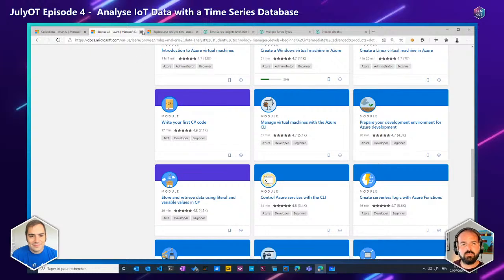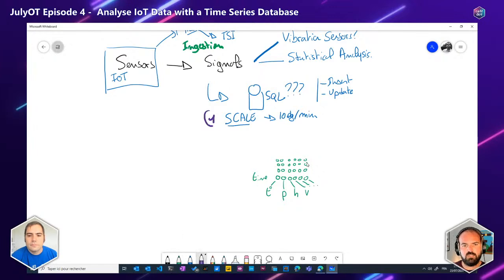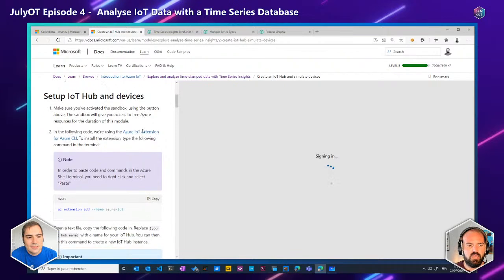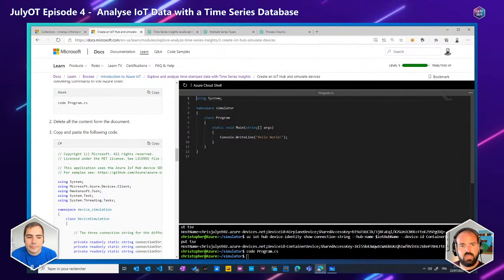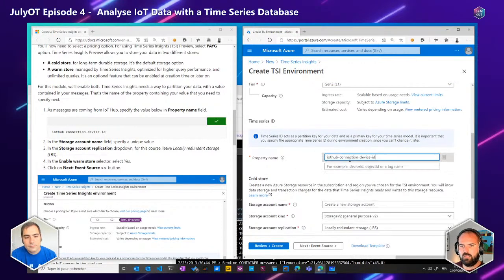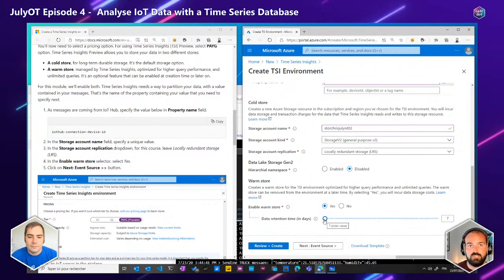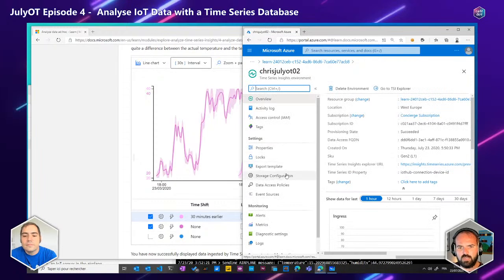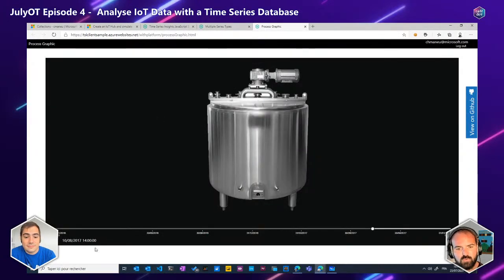JulyOT Episode 4 - Analyse IoT Data with a Time Series Database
Are you a developer and curious about IoT? Want to learn how you can create IoT solutions🌐? Let's do this together in July!
Join me each Thursday 5pm CET/8am PST to learn how to create IoT solutions. Follow along with online exercises on Microsoft Learn and ask your questions live!

📘 Episode 4 menu
Today, we'll see how you can easily make sense of timed data with a Time Series database. For this, we'll use Azure Time Series Insights, a managed time-services database.

📚 Microsoft Learn Modules
Follow along the exercies from your browser, no Azure subscription or hardware required!

🙏 Credits
 - Intro Music: Tokyo Machine & Guy Arthur - Get Up - GET UP (w/ Guy Arthur) by TOKYO MACHINE
 - Neon background by MG1010 - Creative Commons Rounded Neon Multicolored lines Background Looped Animation HD | Free Footage